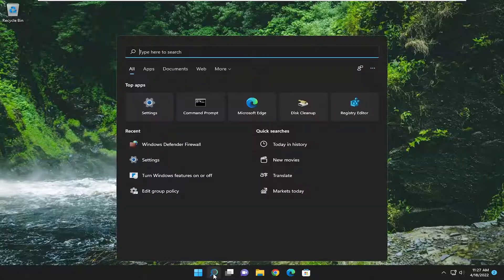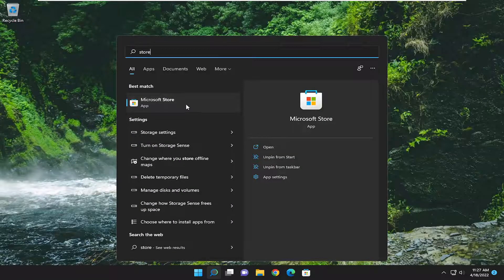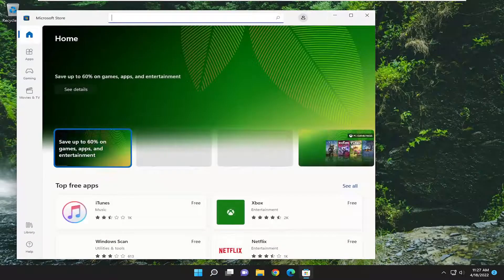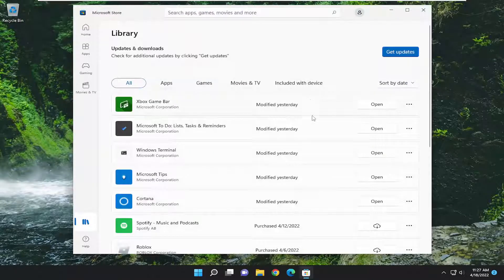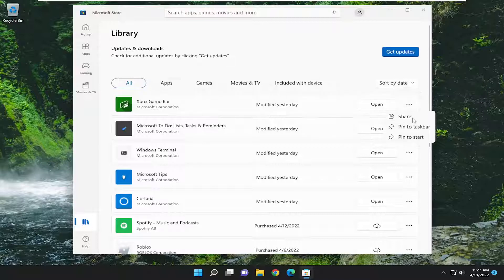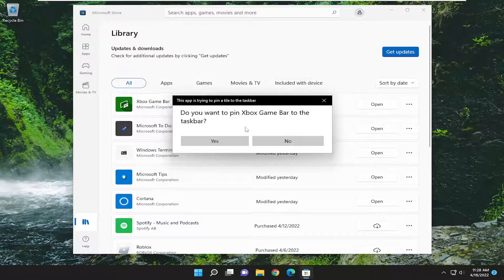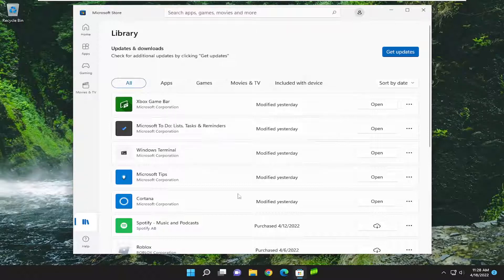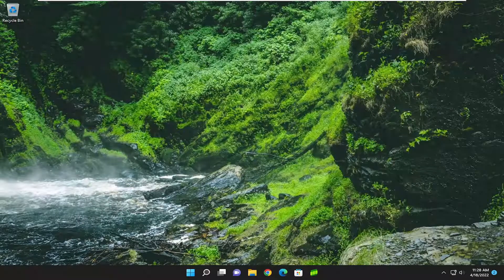How to Pin Any App or Game to Taskbar Using Microsoft Store in Windows 11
If you want to pin multiple apps or games to Taskbar using Microsoft Store, here is how you can do that. It is possible to pin any Microsoft Store app to the Windows 11 taskbar using this step-by-step tutorial.

Issues addressed in this tutorial:
pin microsoft store app
pin microsoft store app to desktop

You can download tons of apps and games from Microsoft Store. Whether you want to play games, increase your productivity, or do something else, you can find a suitable app on the Microsoft Store.